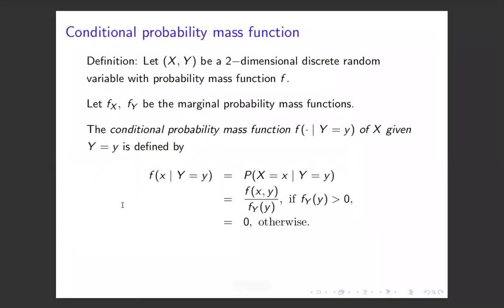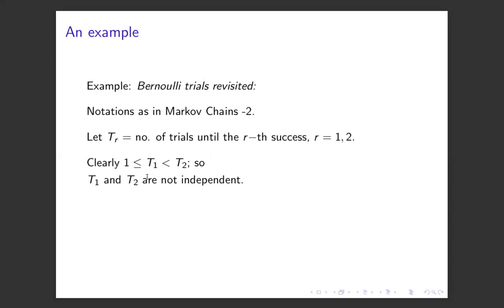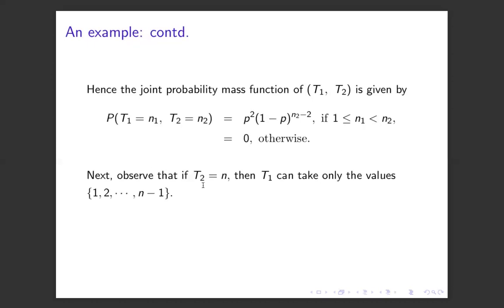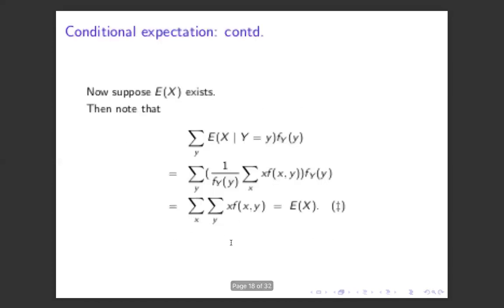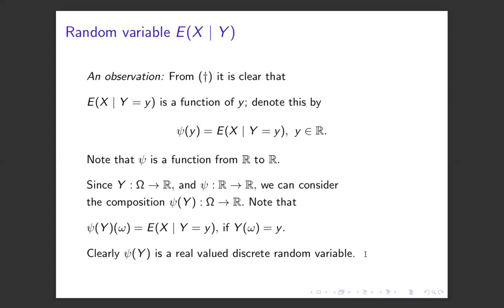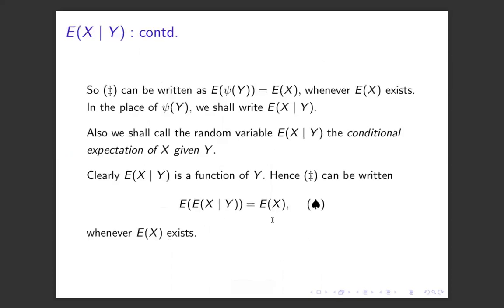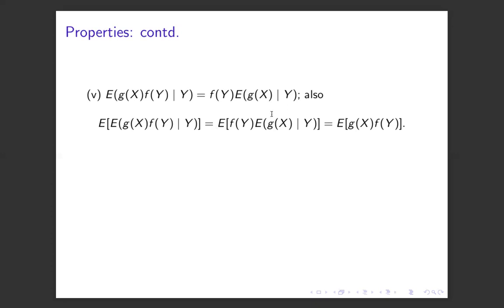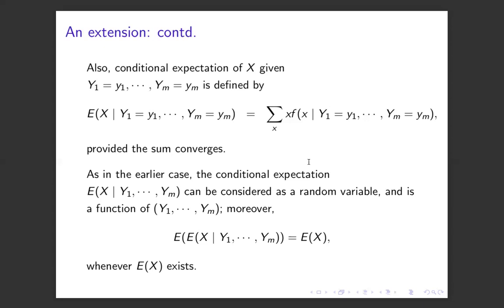CMI-SP-1-ZoomMeeting-01-10-2021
Record of Zoom meeting of 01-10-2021